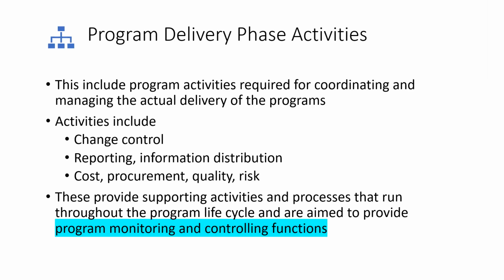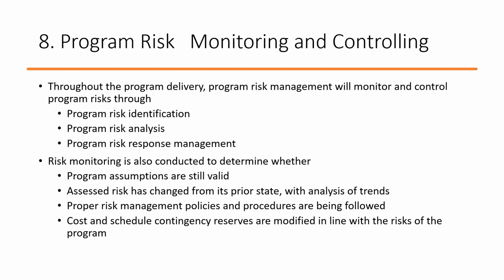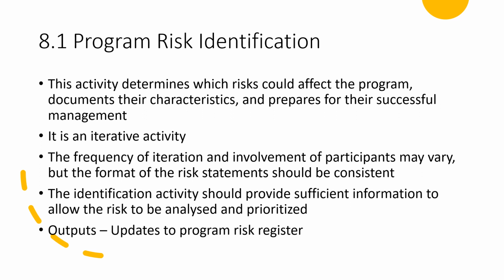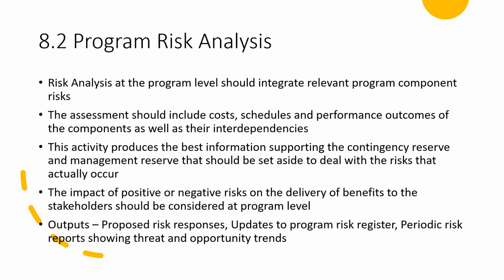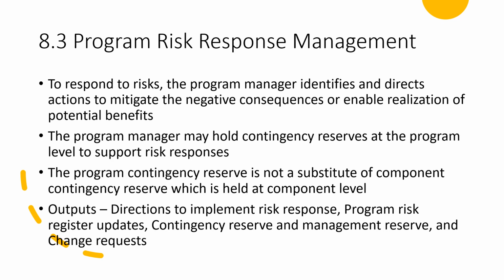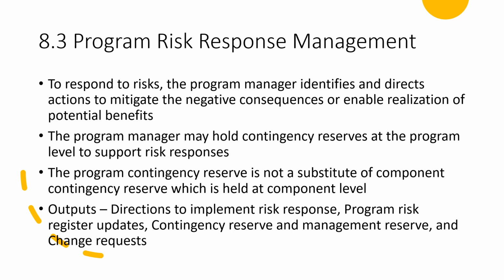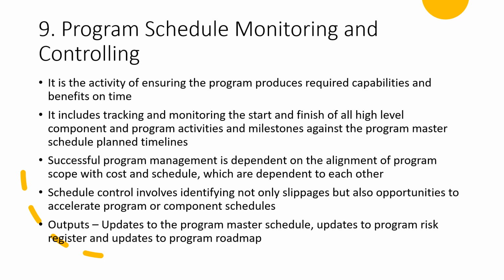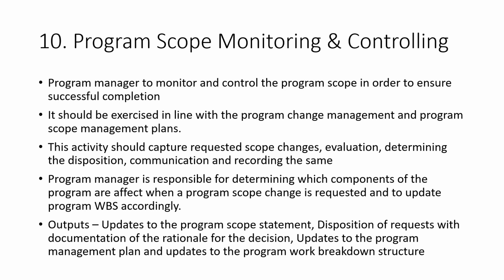Program Delivery Phase Activities – Part 4 (PgMP - The Standard of Program Management)